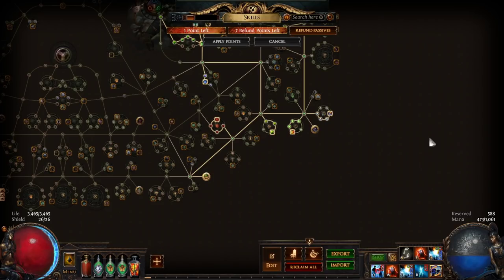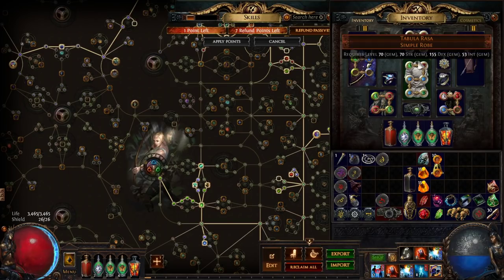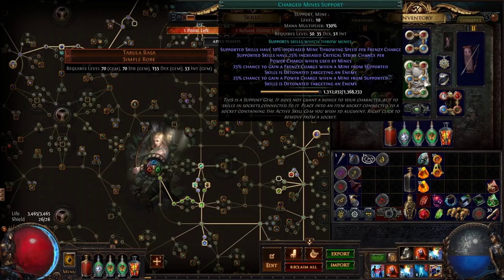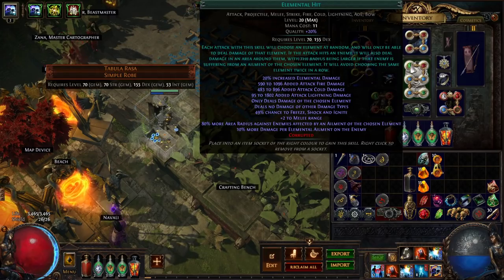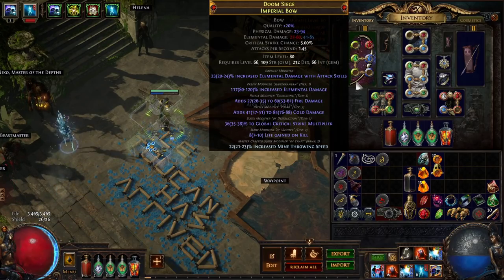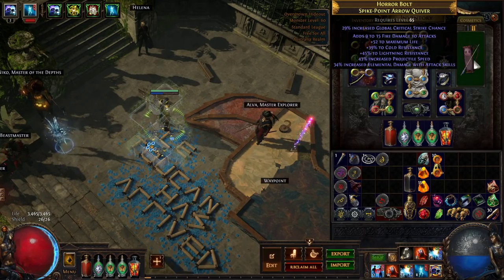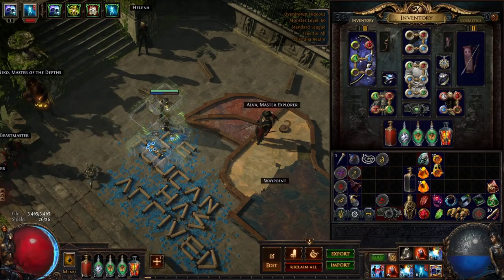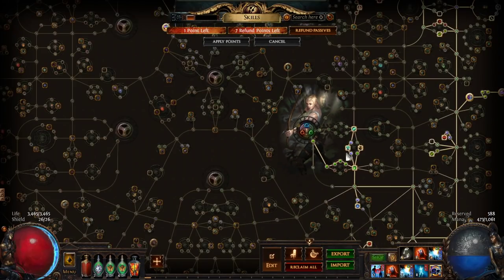(NERFED IN 3.15) Path of Exile - My 3.9 League Start Build - Deadeye Ele Hit Mines (tri-element, EE)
3.15 update: I don't recommend this without extensive reworking of the build now. If you are an experienced player feel free to rework this but know that it will need a lot of reworks; if you are a new player, I don't suggest this at all and I can't recommend anything very similar either.

3.13 update: Whilst I haven't updated the tree, the core concept of this build is very much viable in 3.13 with slight changes in passive pathing. The Deadeye has changed considerably and this build will be slightly weaker than it was when I played this in Metamorph, but still good enough.

Elemental Hit is a skill that performs extremely well on very low quality gear.

Mines provide opportunities to scale Elemental Hit's damage without needing conversion shenanigans and jewels which can be extremely rare at league start.

Despite recent nerfs, it is still fine.

This character as presented doesn't focus heavily on defense. It's SSF friendly but not really HC friendly - if you want to adapt it for HC, consider going Raider instead.

Swift Assembly versus Minefield Support:

Try both. Swap between them as needed. Video footage is shown with Minefield.

Levelling 4-link: Blue-Red-Blue-Green

Use Elemental Hit - Elemental Damage With Attacks Support - Blastchain Mines - Swift Assembly as soon as able.

Upon acquiring a Tabula Rasa, add Charged Mines Support and Trap and Mine Damage Support, and consider swapping Swift Assembly for Minefield Support.

Mana Reservations: War Banner, Precision, Skitterbots

Other skills are entirely flexible. Experiment with guards (I like manually cast Stoneskin), golems (I like Ice Golem).

Item goals by level 80:
Tabula Rasa
A Harbinger Bow, item level 75+, crafted with Prismatic Fossils to get at least 85% Increased Elemental Damage with Attacks or Increased Elemental Damage, and crafted increased mine throwing speed

Item goals for level 90+:
A six-linked Harbinger Bow, RGGBBB, ilvl 75+, crafted with Prismatic and Pristine Fossils and having all of the mods mentioned in the level 80 version, plus "Increased damage while on full life".
Kaom's Heart or an alternate defensive chest
Good rares in other slots (subject to review as the new influence types become understood)

Path of Building Code for the character as you see it